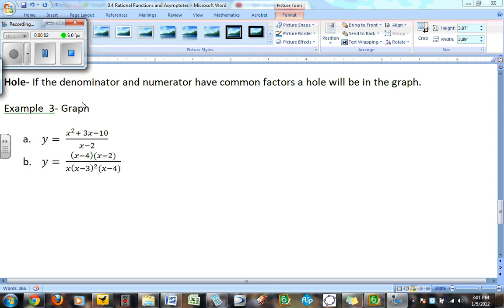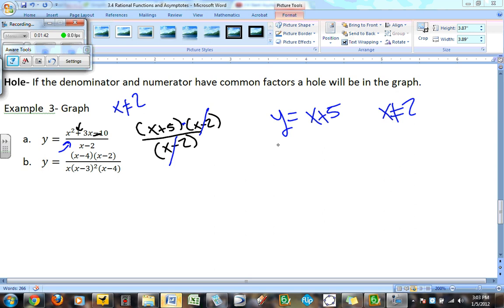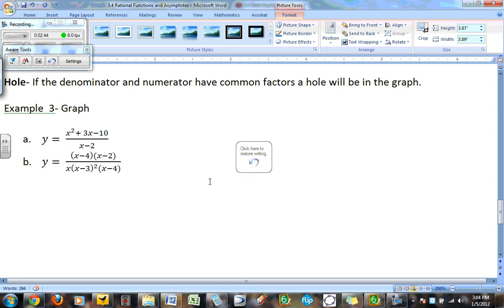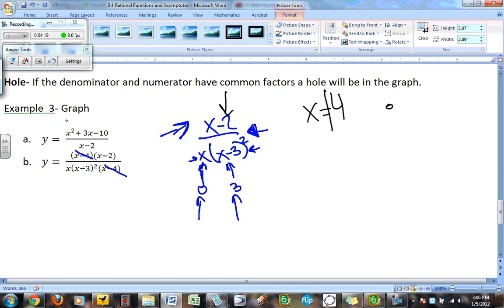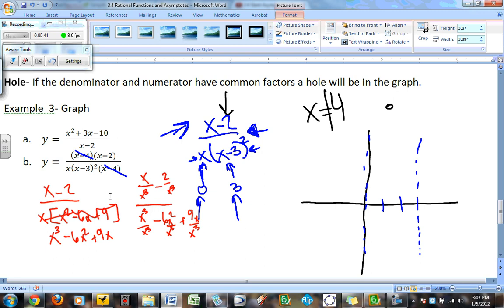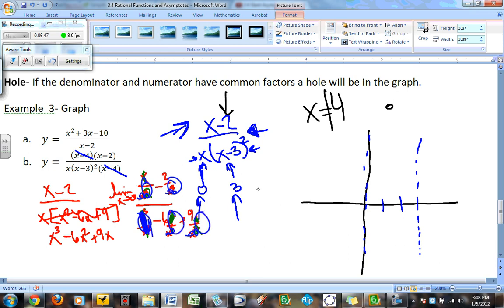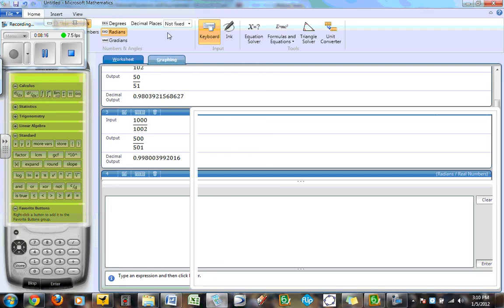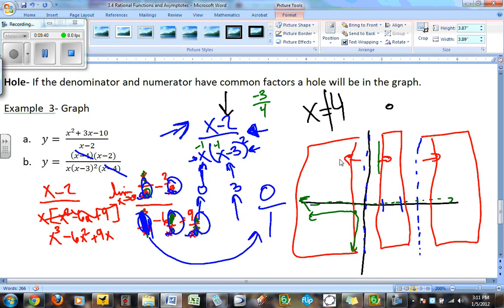3 5 Graphing and Equations with Holes